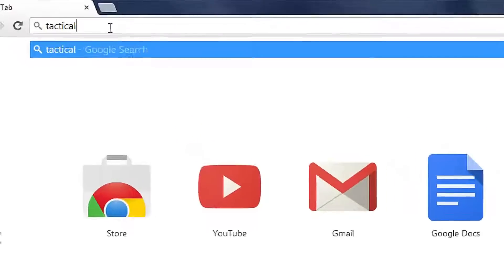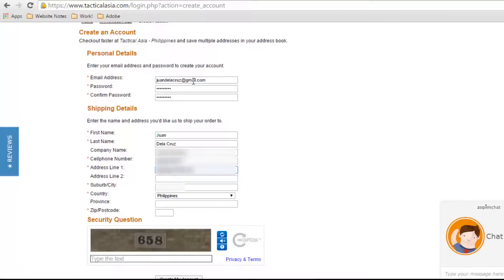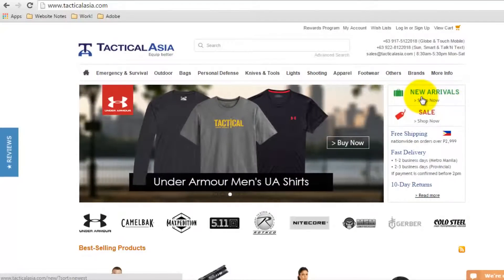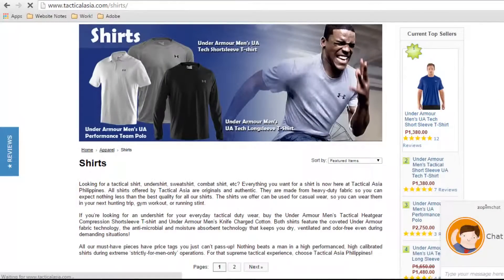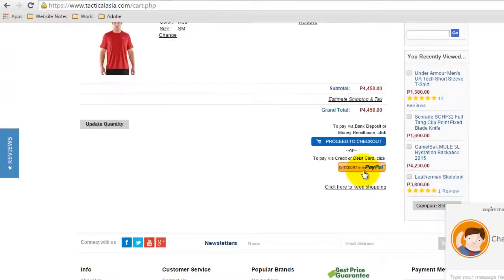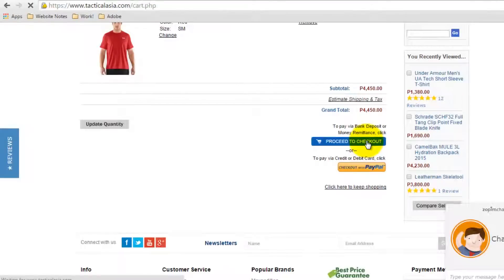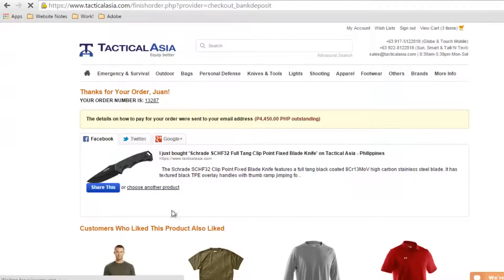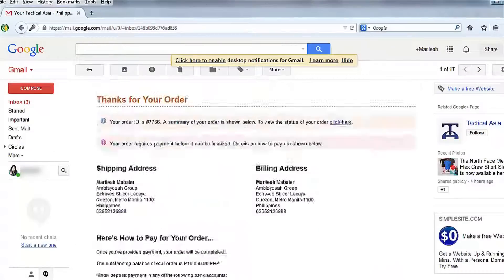How to Order at TacticalAsia.com